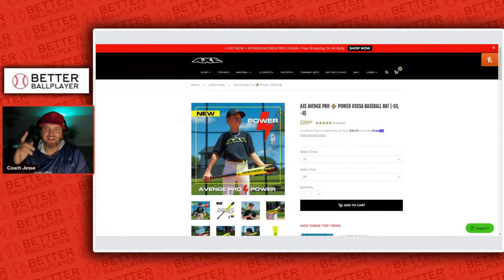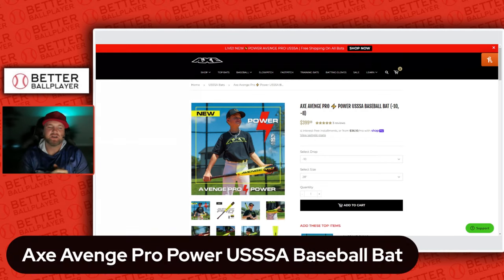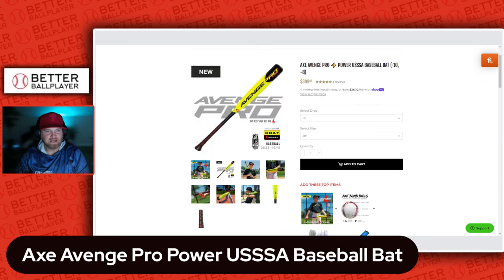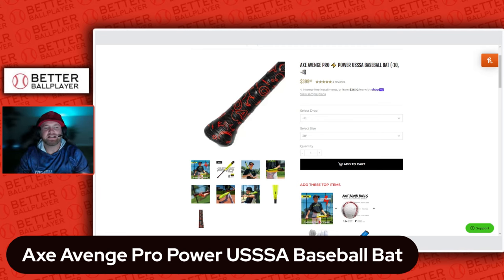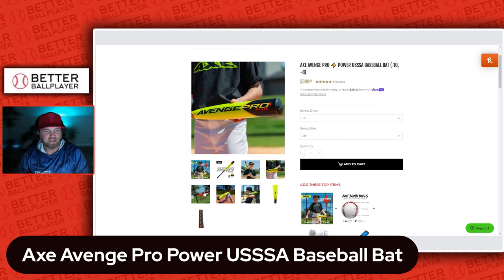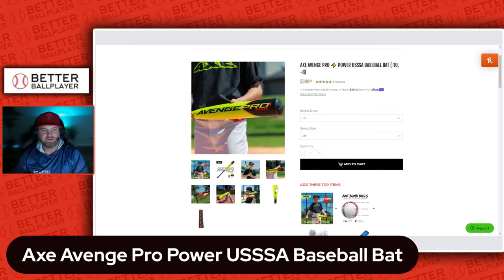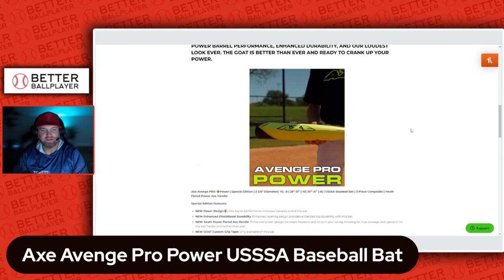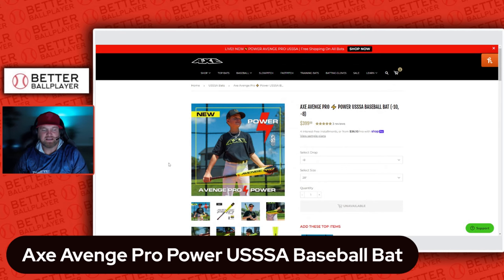2024 USSSA Axe Avenge Pro Power Baseball Bat Review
Are you looking for the best baseball bat for your USSSA travel ball league? The USSSA Axe Avenge Pro Power Baseball Bat is the perfect option!

This bat is made with high-quality materials that make it durable and durable. The Axe Avenge Pro Power Baseball Bat is also unique in that it has a flared knob construction that makes it more of a risk to roll your hands over. If you're looking for a bat that can help you win your league, then you need to buy the USSSA Axe Avenge Pro Power Baseball Bat in 2024 !

This bat comes in a -10 and a -8 as of this video!